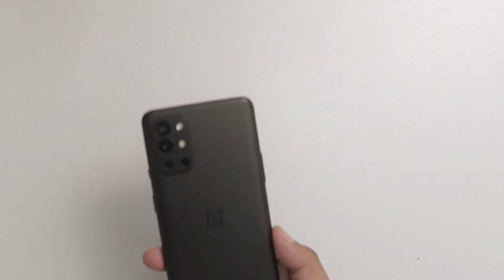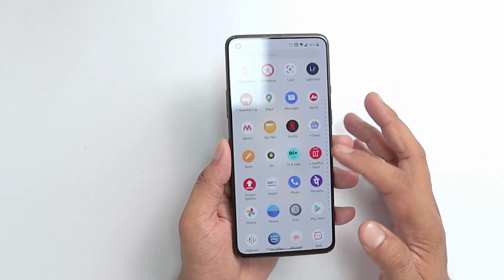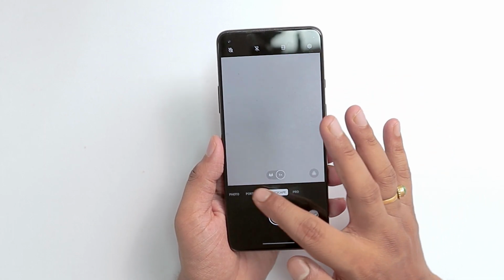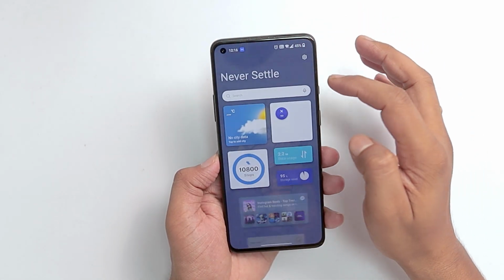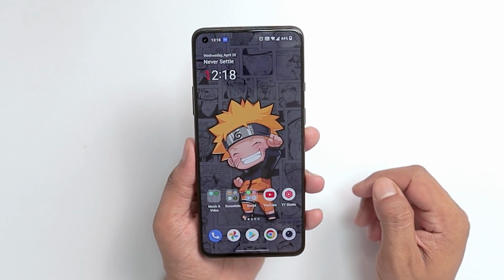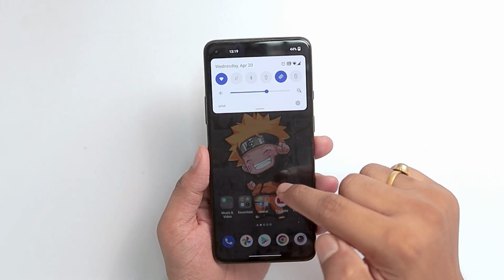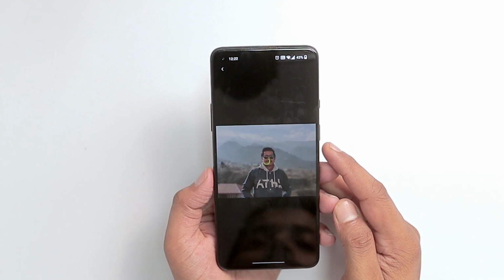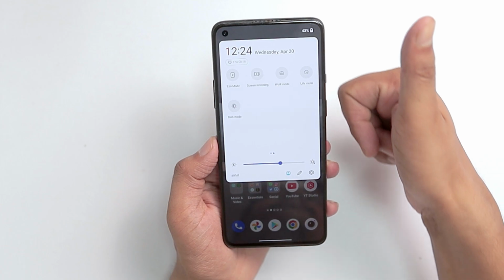OnePlus 9R Official Android 12 Update Review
Hey what's up guys so in this video I am going to give my review on the new oxygen OS 12 update which all the Oneplus 9R users start getting in India this week and I will tell you what bugs and issues I have noticed in this update and you will get to see changelog for canvas AOD, new dark mode, gallery, system stability and few more new features which I already mentioned in the video.
well I have tried all the changelogs after and before the update so to know more watch the video. and I also talked about the stability, performance and battery draining of the phone.

I hope this video is helpful for you if it is then smash the like button and share this video with your friends and do subscribe to my channel if you haven't already.